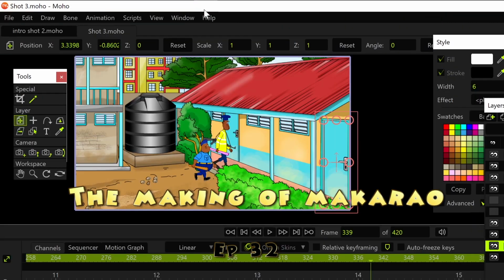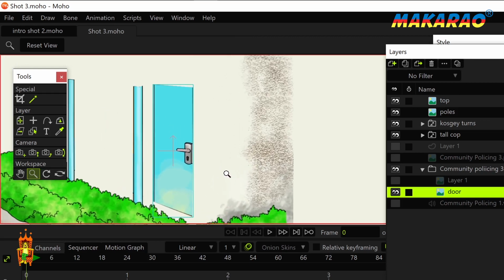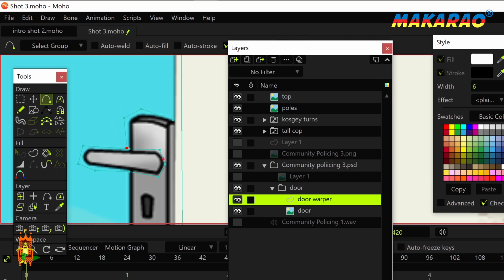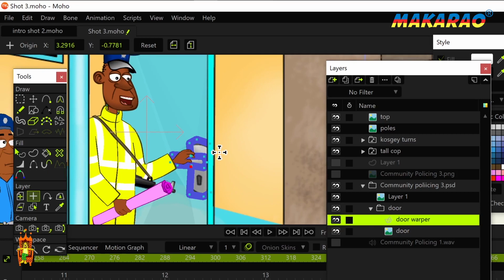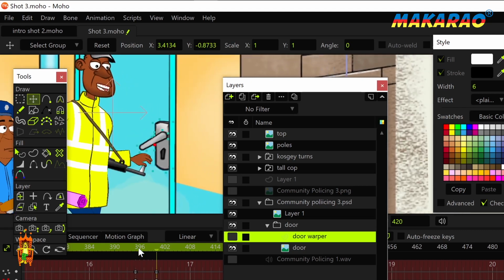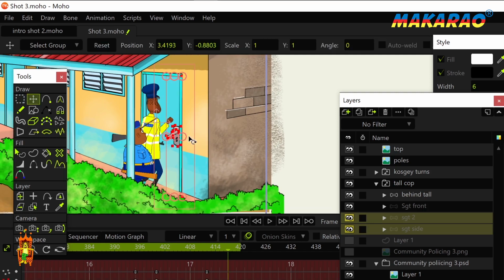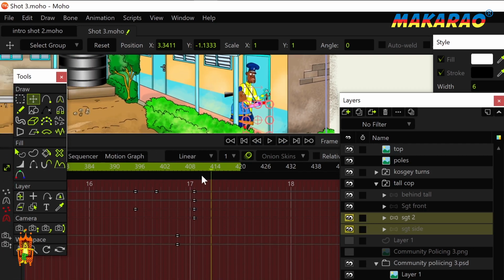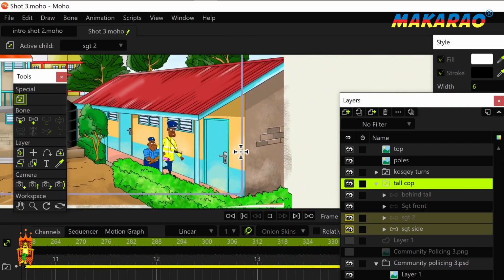Makarao behind the scenes ep # 32 How open a classroom door with warp tool in Moho 13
In this behind the scenes episode about Makarao, we give you exclusive look on what it takes to create our hit series about Police Humour